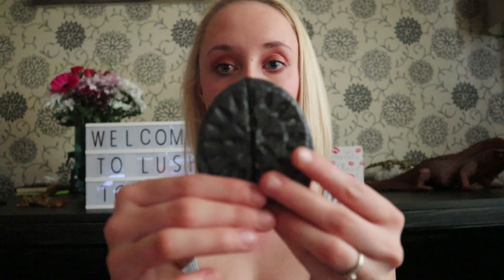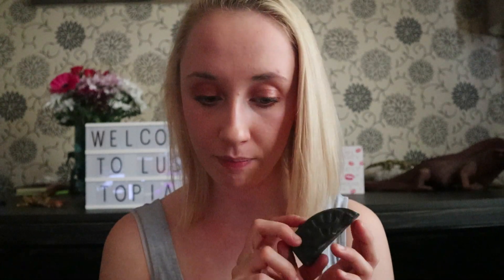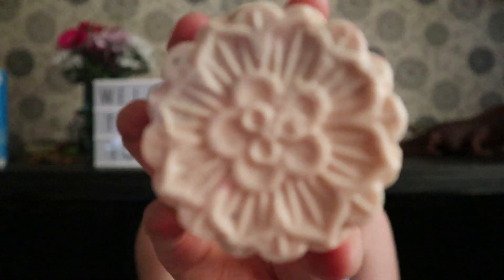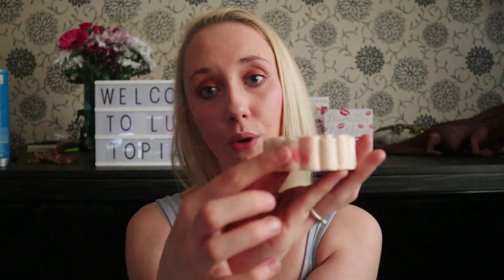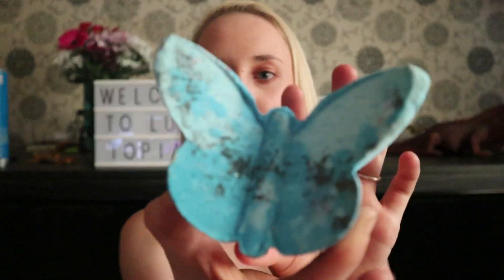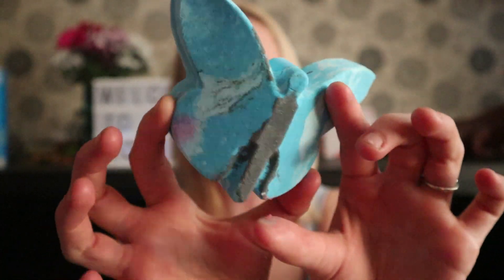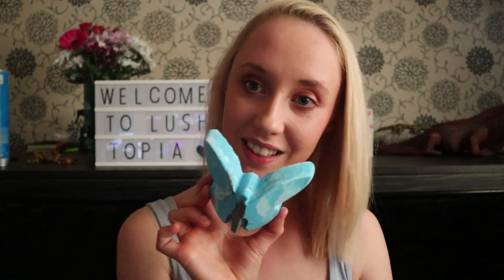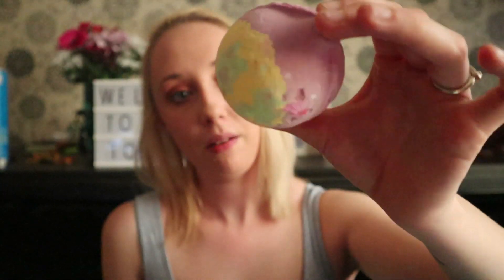Mini online lush order.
Welcome!

So todays video is another online order, what type of haul would you like to see or see me try out next?